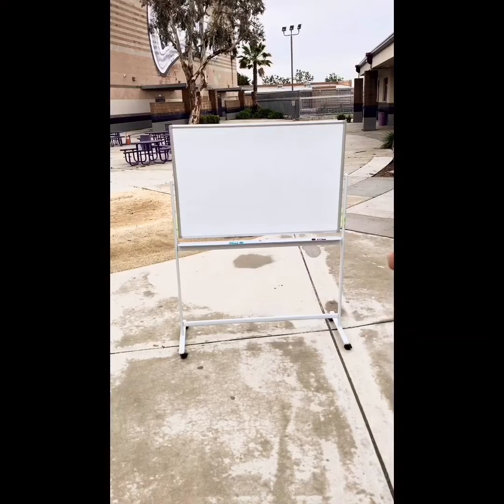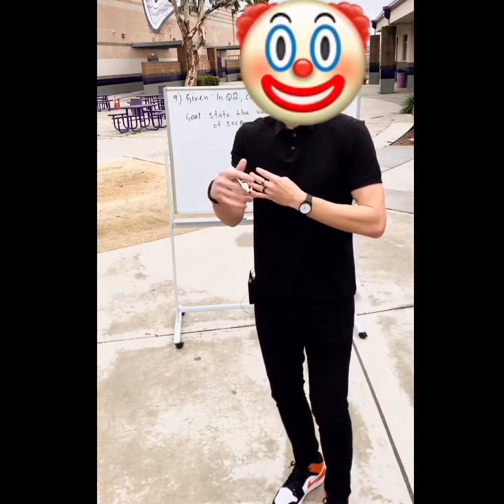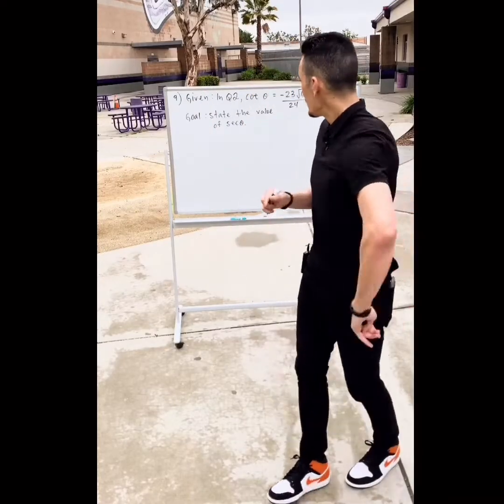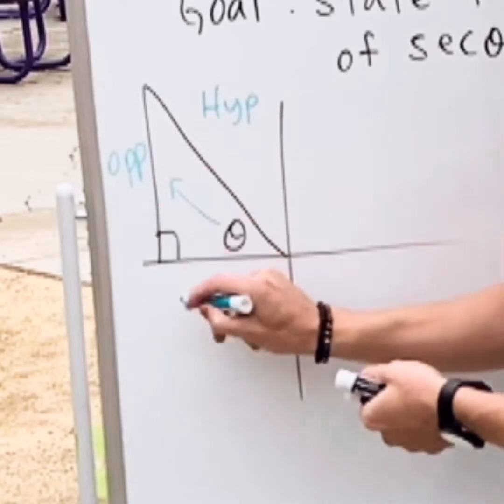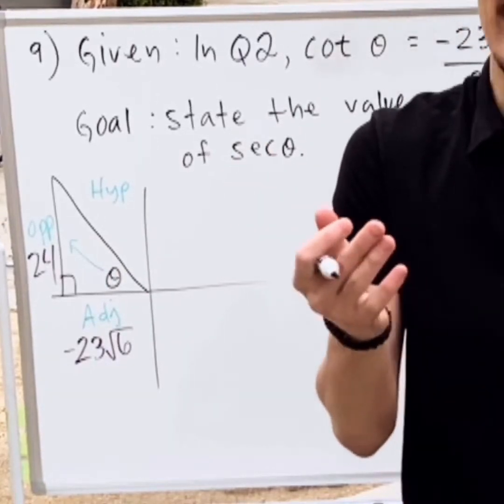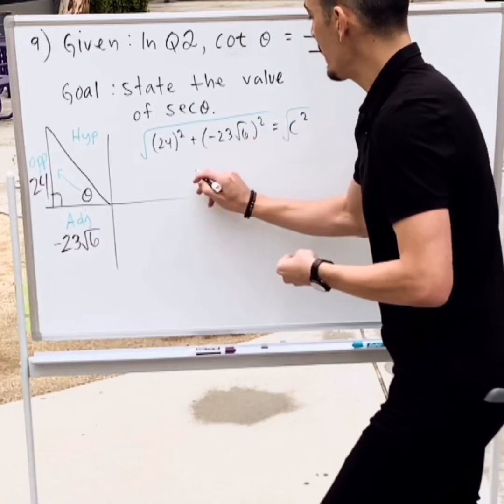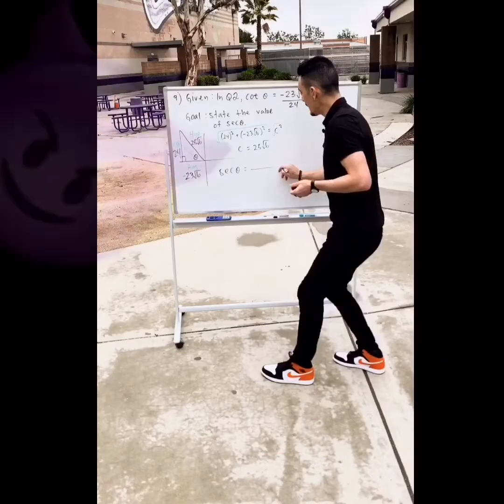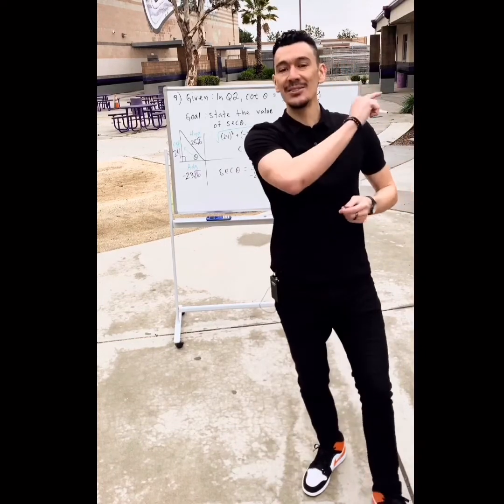Trig on the Plane (Exit Ticket #9)